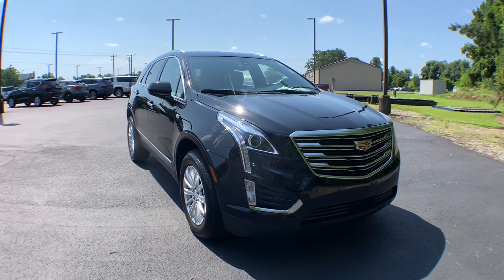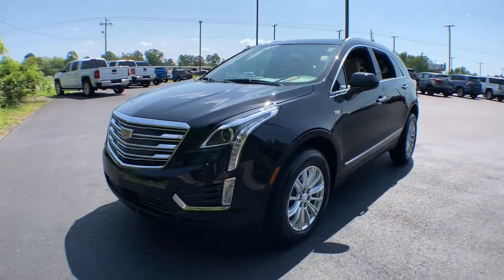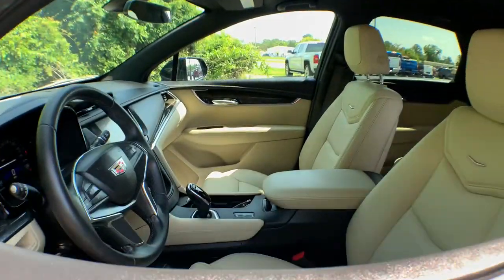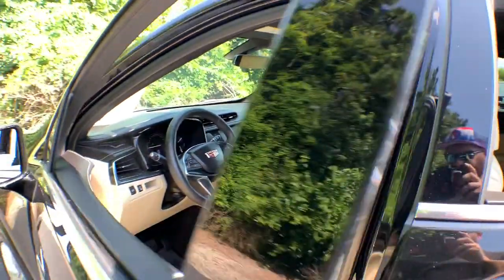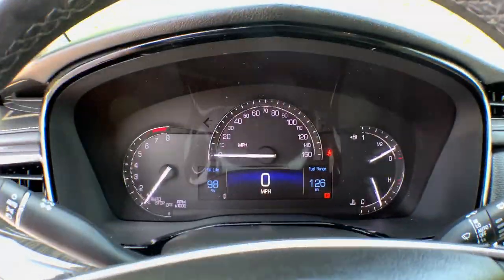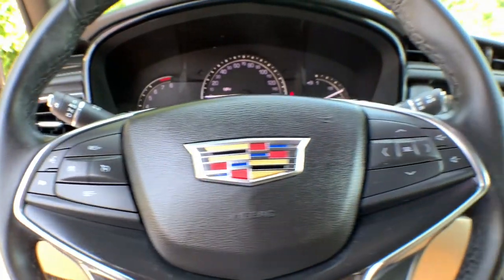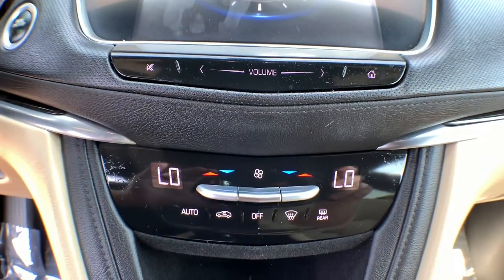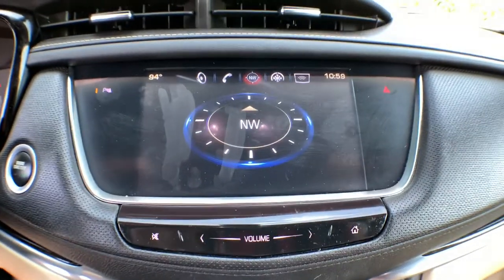2019 Cadillac XT5 Jacksonville, Greenville, New Port, Morehead City, Wilmington, NC CR2052A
Stellar Black Metallic Used 2019 Cadillac XT5 available in New Bern, North Carolina at Trent Cadillac Buick GMC. Servicing the Jacksonville, Greenville, New Port, Morehead City, Wilmington, NC area.

Drivers wanted for this stunning and agile 2019 Cadillac XT5 FWD. Enjoy buttery smooth shifting from the Automatic transmission paired with this high output Gas V6 3.6L/222 engine. Delivering a mind-blowing amount of torque, this vehicle deserves a passionate owner! It has the following options: WHEELS, 18 X 8 (45.7 CM X 20.3 CM) MULTI-SPOKE ALUMINUM with Blade Silver painted finish (STD), TRANSMISSION, 8-SPEED AUTOMATIC (STD), TIRES, P235/65R18 ALL-SEASON, H-RATED, BLACKWALL (STD), STELLAR BLACK METALLIC, SEATS, FRONT BUCKET INCLUDES 8-WAY POWER DRIVER SEAT ADJUSTER (STD), SAHARA BEIGE, LEATHERETTE SEATING SURFACES with Jet Black accents (With Okapi Stripe high-gloss designer wood trim.), PREFERRED EQUIPMENT GROUP includes standard equipment, LPO, INTERIOR PROTECTION PACKAGE includes (CAV) All-Weather Cargo Tray, LPO and (VAV) All-Weather Floor Mats, LPO, LPO, ALL-WEATHER FLOOR MATS, and LPO, ALL-WEATHER CARGO TRAY. Pick up your friends and hit the road in this peppy and whimsical Cadillac XT5. Visit Trent Buick GMC located at 1707 Highway 70 East, New Bern, NC 28560 for a hassle-free deal!